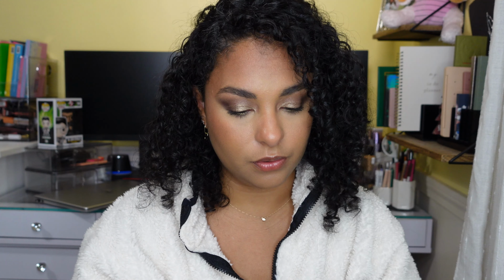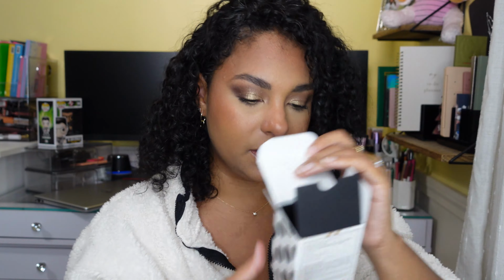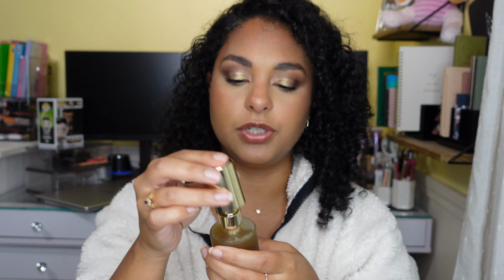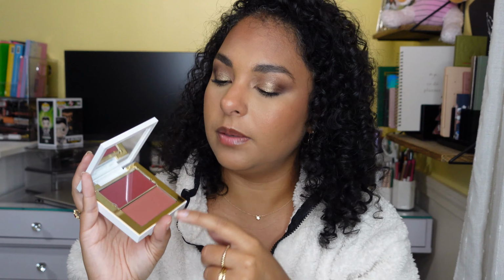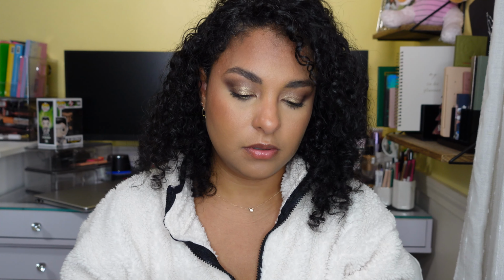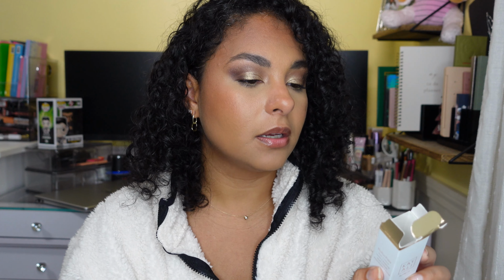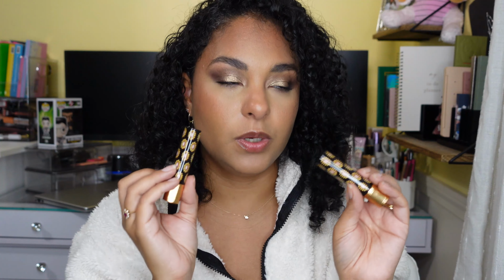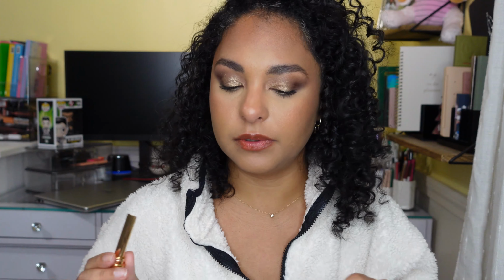Sephora Haul Holiday 2022 ! - Probably the Most Realistic Haul Ever !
Be sure to VOTE!

Welcome! My name is Samantha and I am a wife and full-time working mom🖱️with 3 beautiful children, 2 dogs 🐕 and 7 chickens. Sometimes its hard to find time for yourself when you have so much going on and makeup is such a wonderful escape. I hope to get to know you guys, so please say hello in the comments.